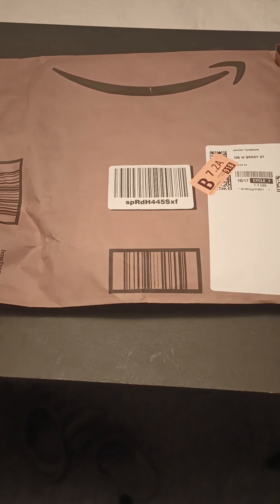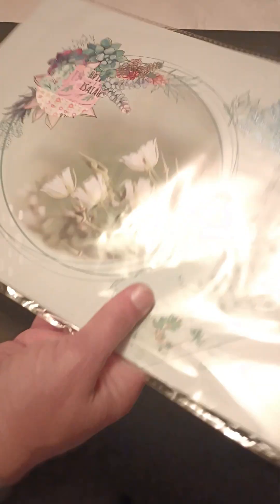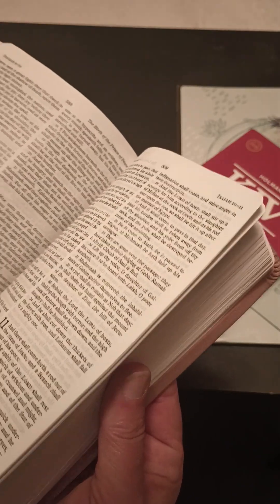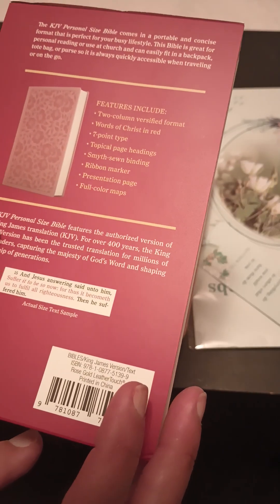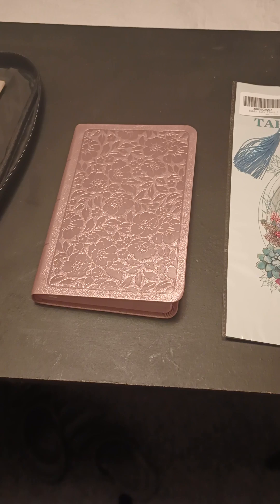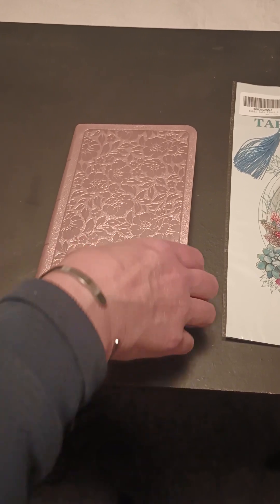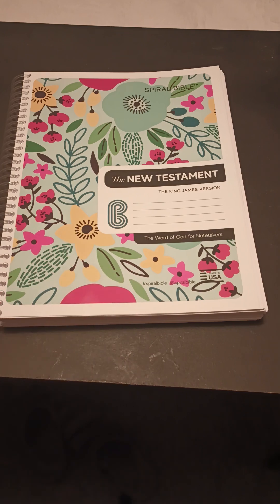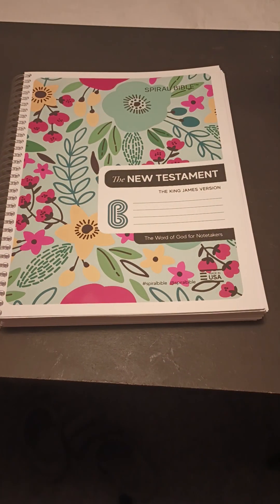Amazon Haul: More Bibles...